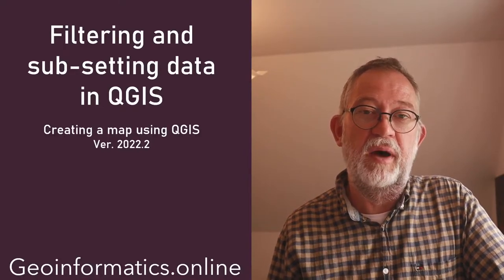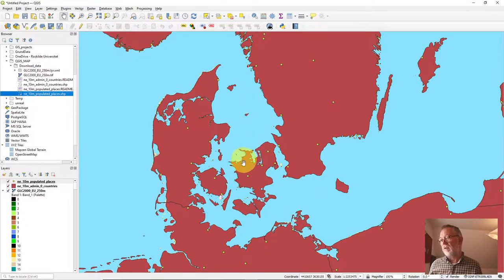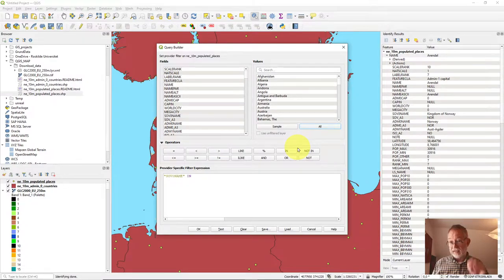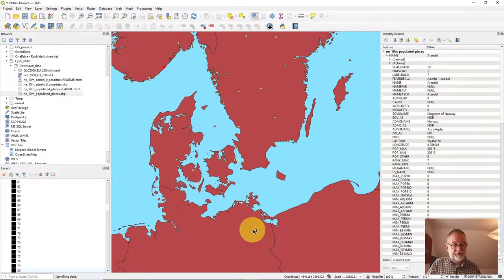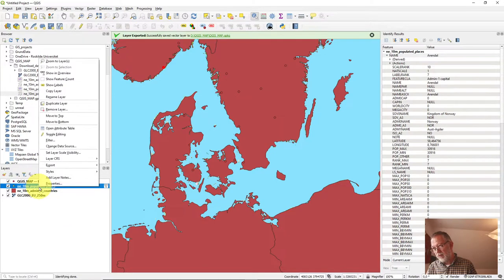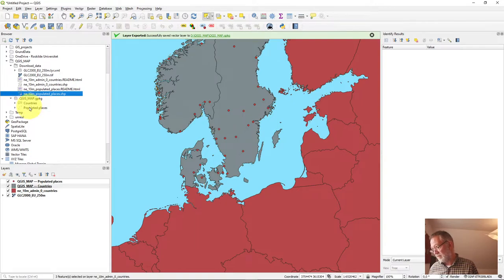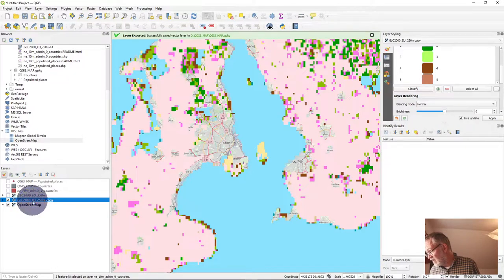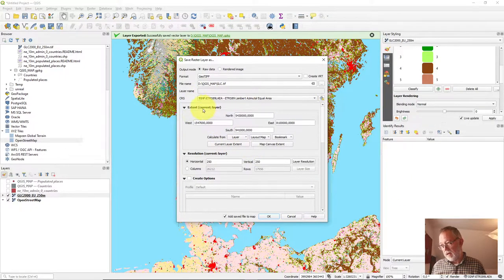Filtering and sub setting data in QGIS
I will demonstrate how to subset vector data using both attribute filtering and the selection set. For raster data, I will demonstrate subletting by using the extent of the display.
Both filtering and selection are presented in greater detail in the video, but for most purposes, this will do.

0:00 Introduction
0:57 The data used
1:28 The purpose
1:49 Subletting by filtering (What I want of my filter)
2:26 A first look at the attributes using the I tool
3:56 The filter layer tool
4:14 Filling in the SQL clause (using the IN operator)
5:55 Extending the condition using AND operator and greater than
7:24 Exporting the filtered dataset to a GeoPackage file.
8:11 Specifying the GeoPackage name and location
8:57 Setting the layer name (Table name)
9:39 Removing unused data layers
10:19 Using the selection set
11:06 Exporting Selected features
13:23 Filtering raster data by hiding the symbol value
15:05 Exporting a spatial subset of a raster layer.
16:06 General considerations when exporting raster data.
17:17 Setting the region of the raster layer to be export